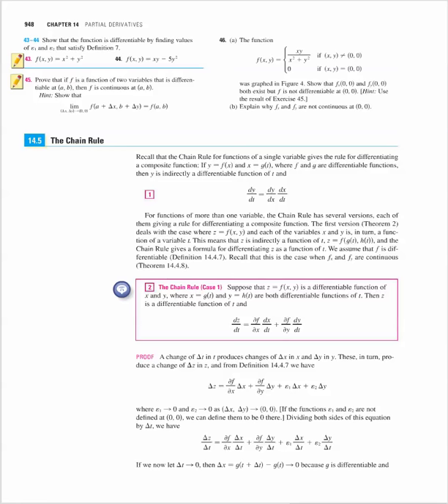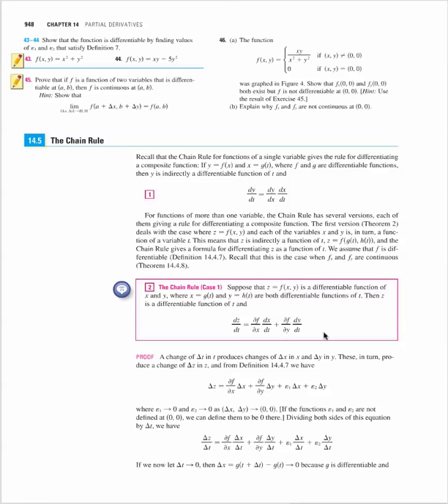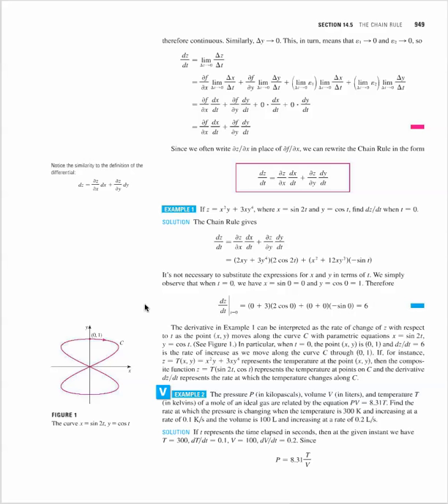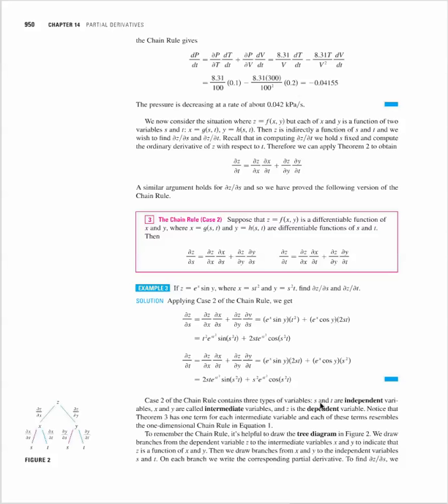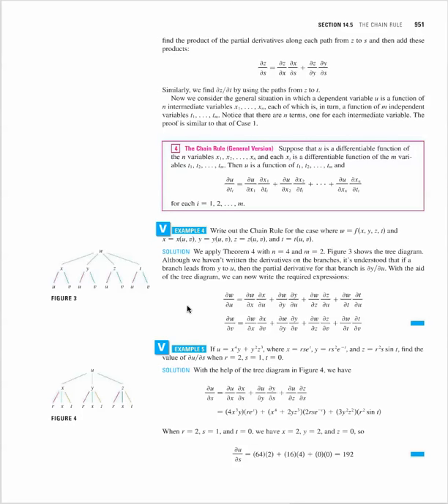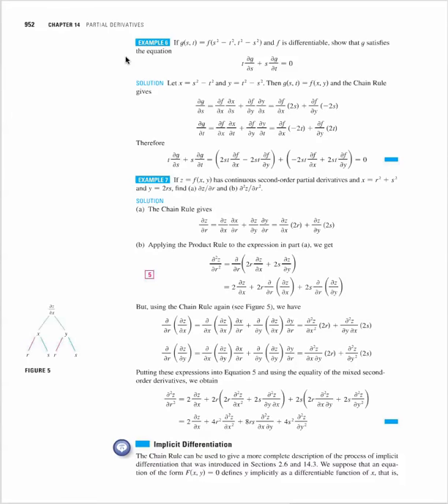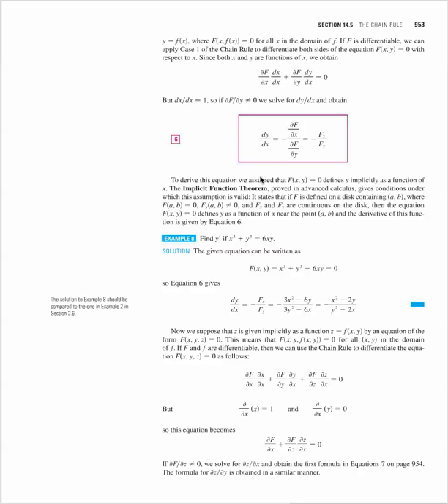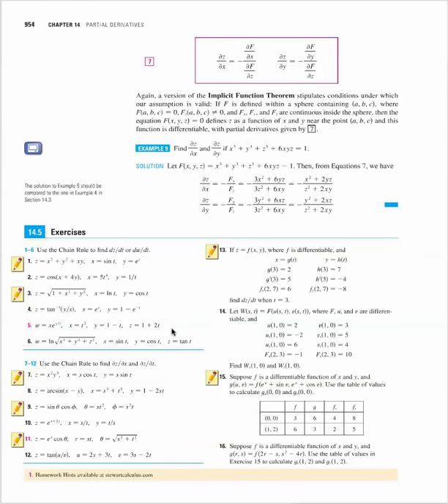Math 251 Reading Guide Section 14.5